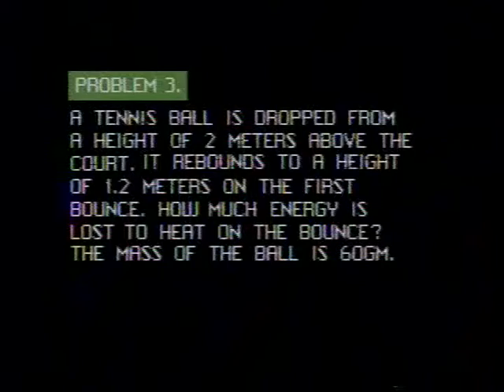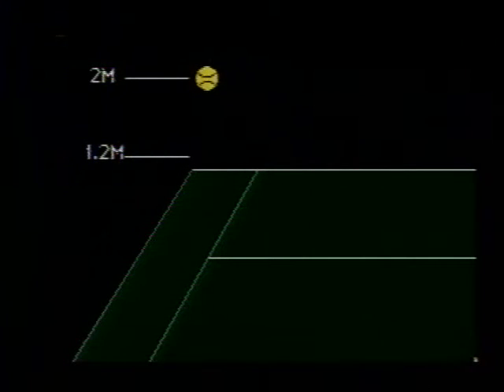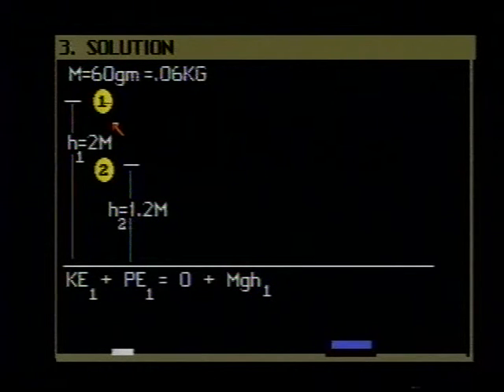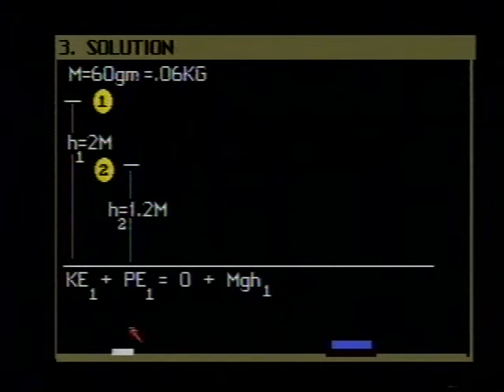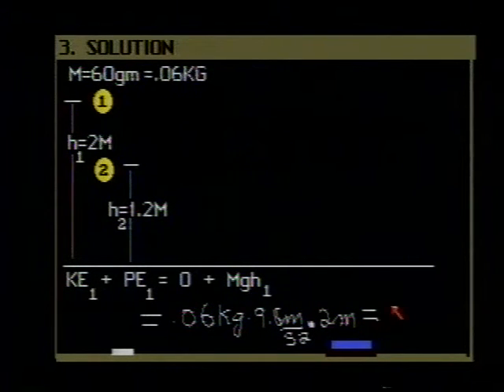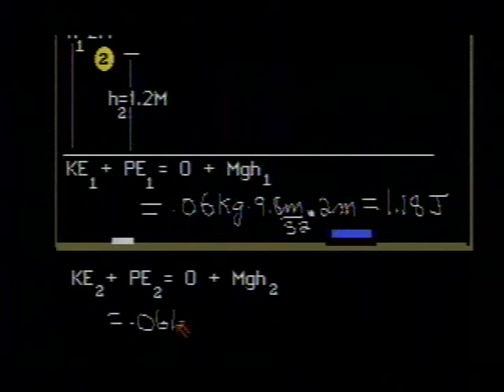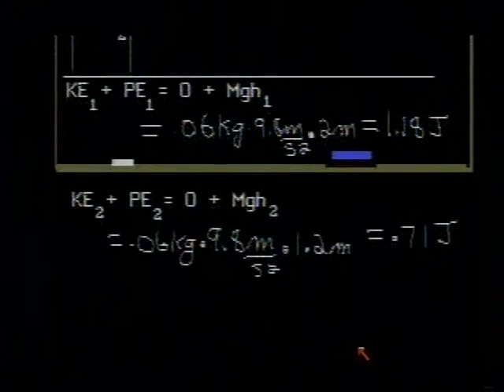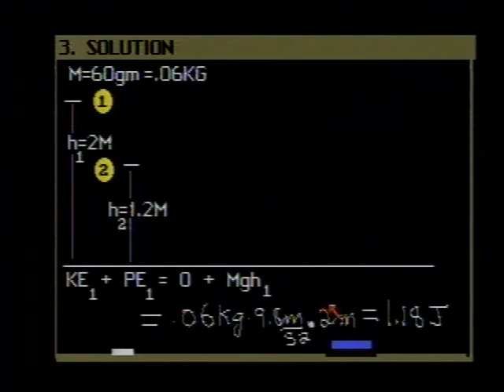Physics Problems Animated: Energy&Momentum-III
A  tennis ball is dropped and loses energy when it bounces. The conservation of energy is used to analyze the motion. The motion is animated and the problem completely solved.